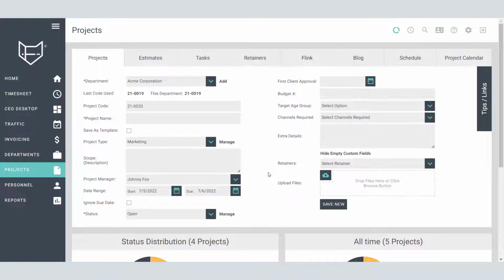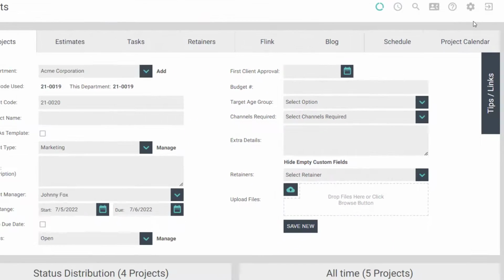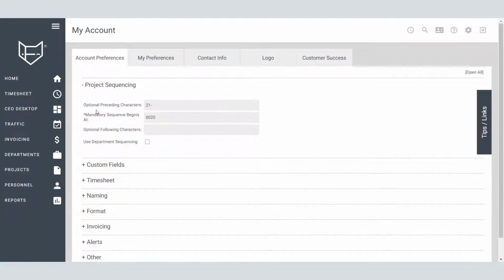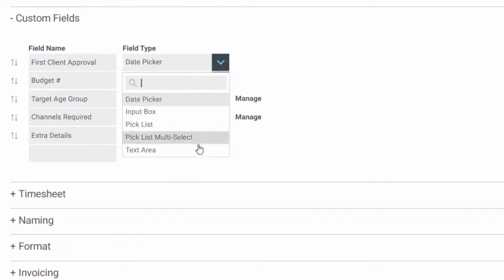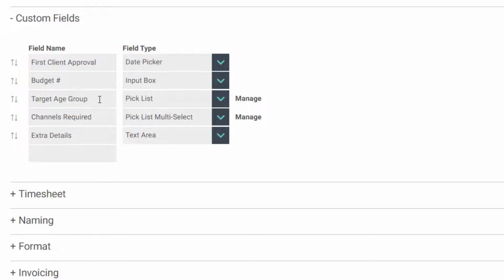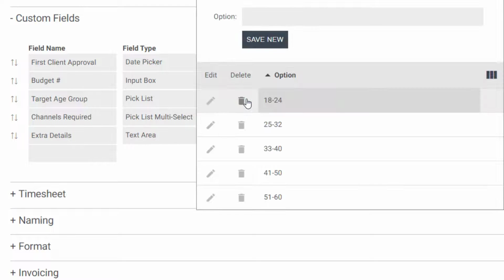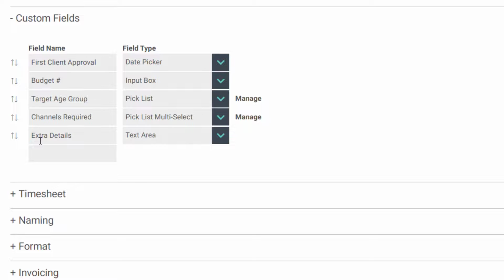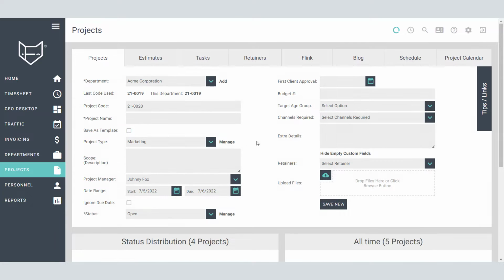FunctionFox: Getting Started with Custom Fields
Custom Fields are used to capture additional information at the project level and will appear in the project setup form on Projects / Manage page. As well as for In-House subscriptions in Project Request From setup.

There are two available fields in our Classic and Premier subscriptions, and unlimited fields for In-House accounts.

FunctionFox allows for 5 different types of custom Fields to suit your project requirements:

Date Picker: for additional date type fields.
Input Box:additional text field allows with a max of 200 characters.
Pick List: a custom single select pick list (once chosen a Manage link will appear to enter pick list options)
Pick List Multi-Select: allows for multiple options to be chosen in a pick list.
Text Area: large text field allowing for a max of 4000 characters.